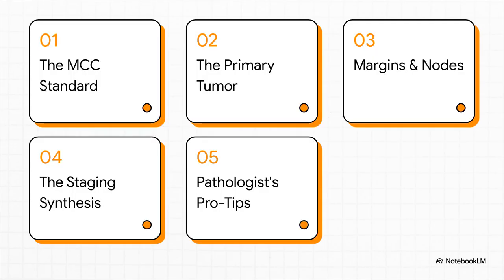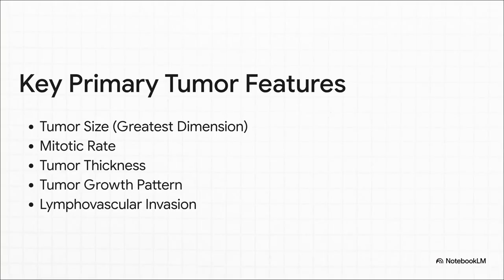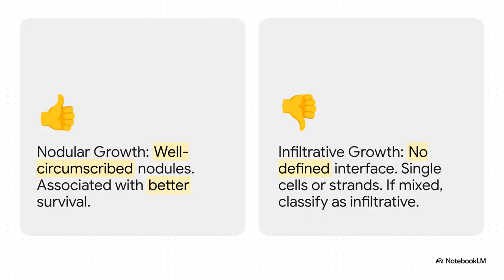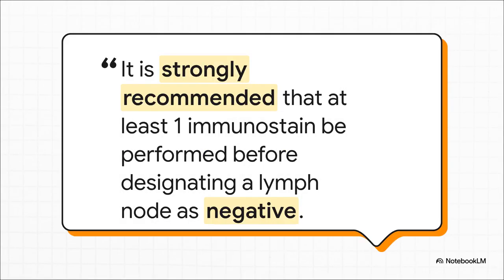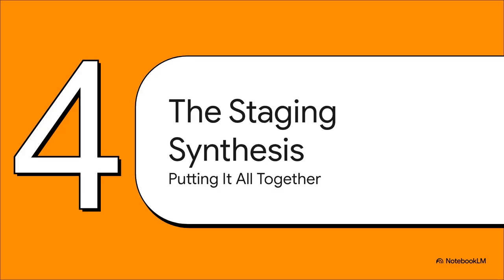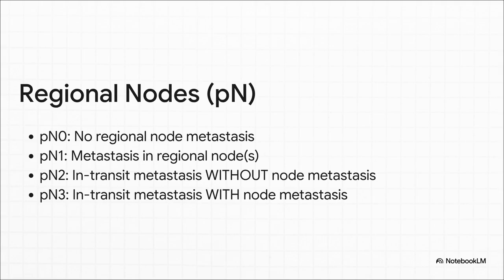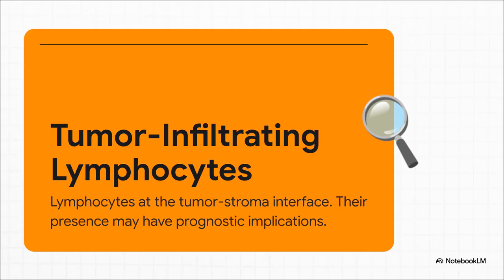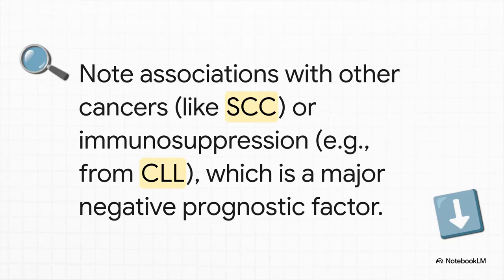Mastering the Protocol - Merkel Cell Carcinoma